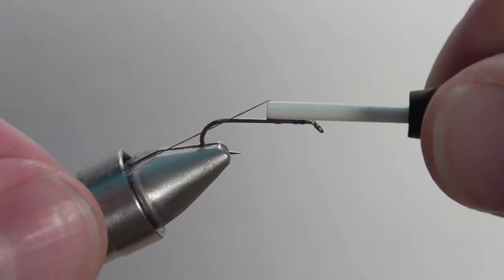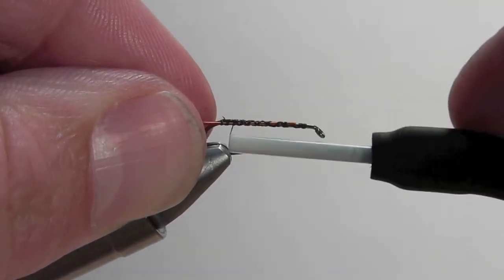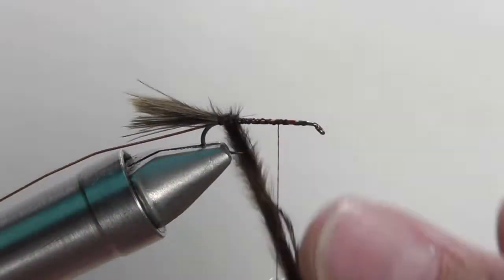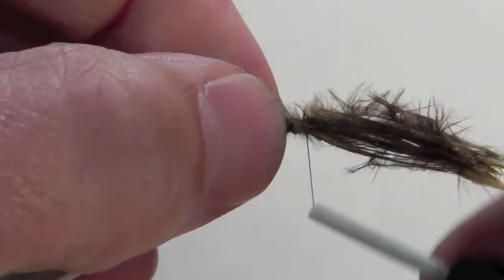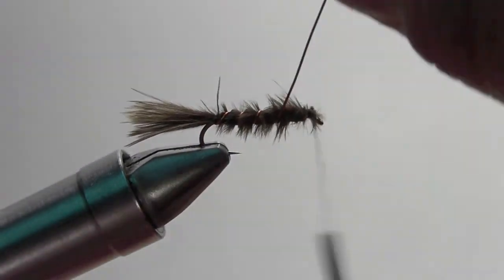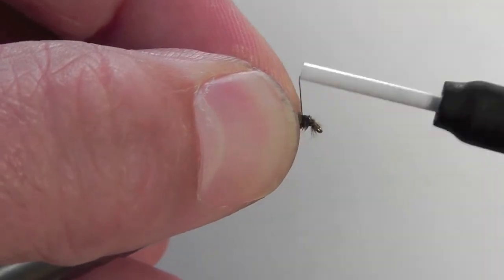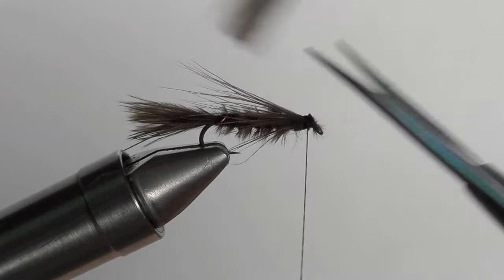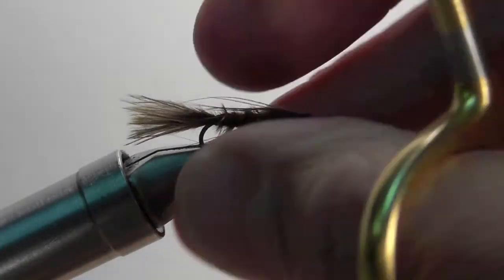Damsel Nymph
Fly Tying Videos
This video will walk you through the steps on how to tie a Marabou Damsel Nymph.  Tied by John Wolter.